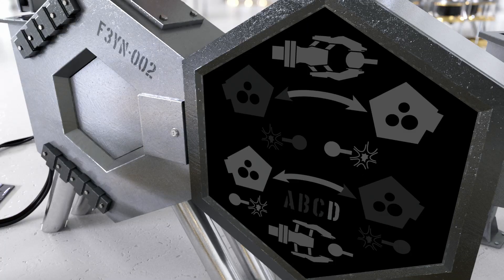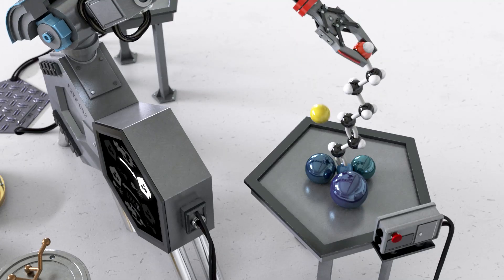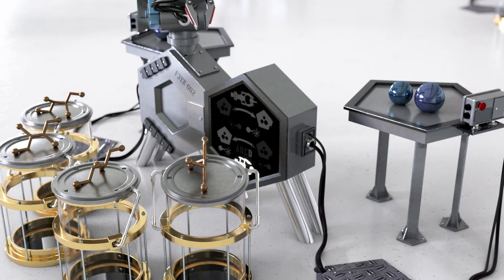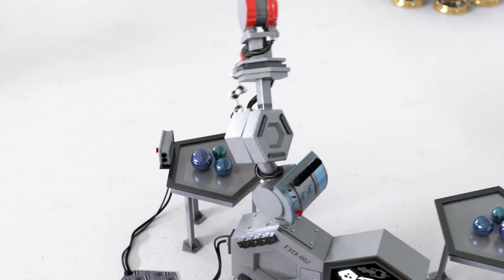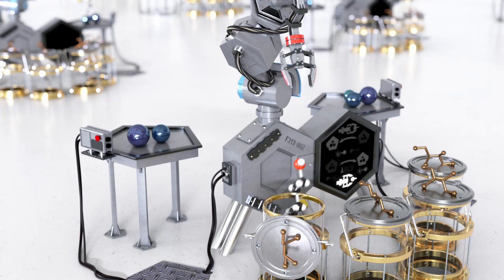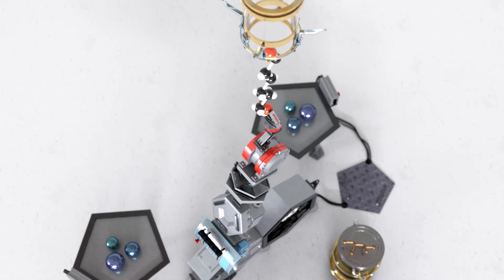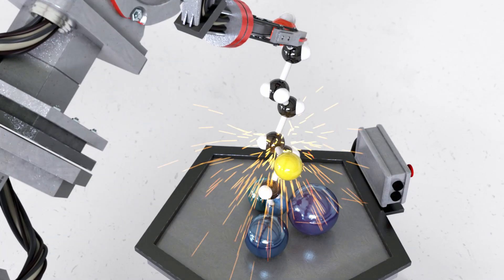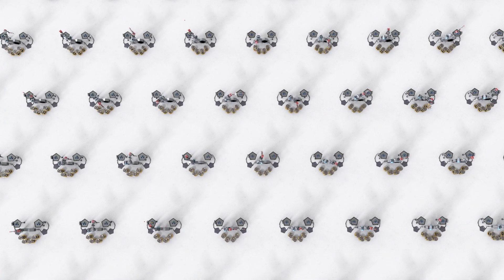A Programmable Molecular Robot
Scientists at the University of Manchester have developed a molecular machine capable of producing different stereoisomers, depending on the sequence of chemical reagents added. This animation uses a metaphorical representation to show how the molecular robot processes a substrate molecule.

Artist: Musicalwave
Title: Digital Technology